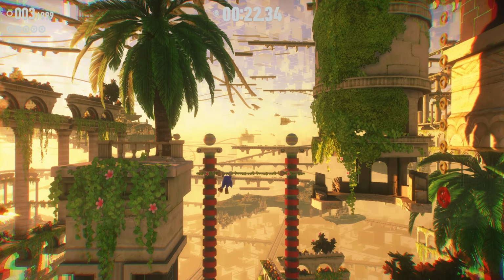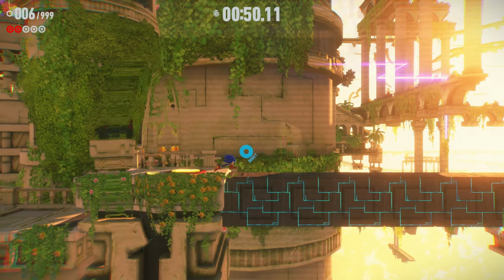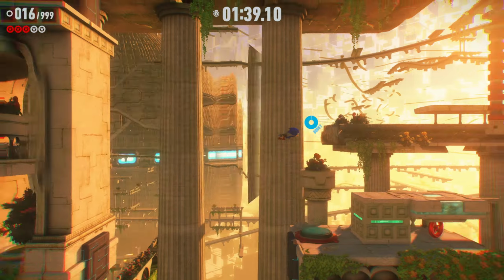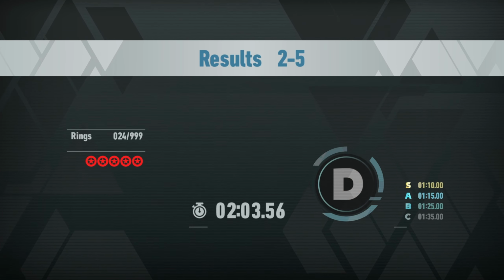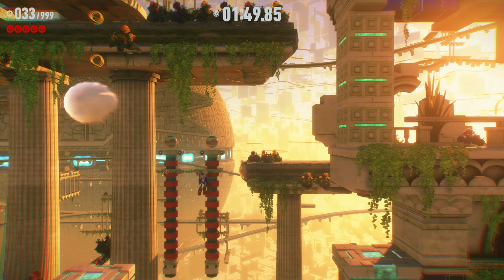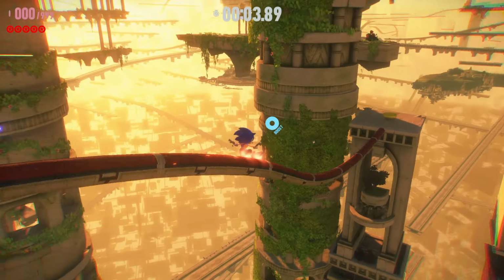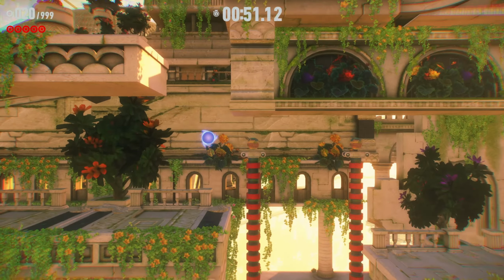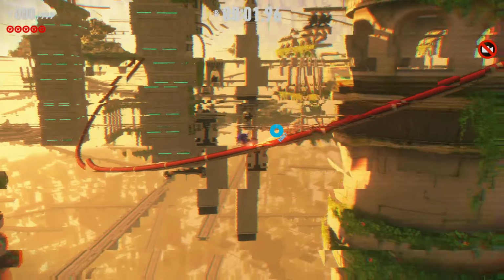Sonic Frontiers 🌀| 😬 When SPIKES Be Giving Me Déjà Vu! HELP!!! 😓 | SUNSETS GO HARD! | CyberBinge 2-5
Welcome to the new CyberBinge Series where, I discuss what I think about every stage's level design and music!
SIT BACK, RELAX and BINGE through 'em all!